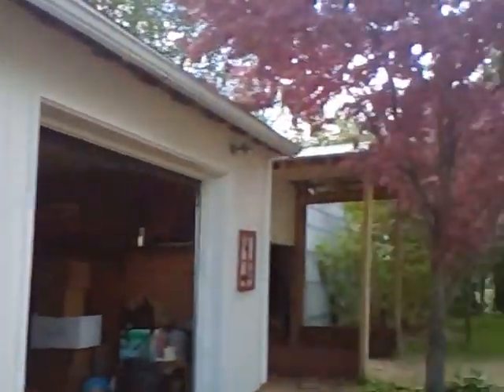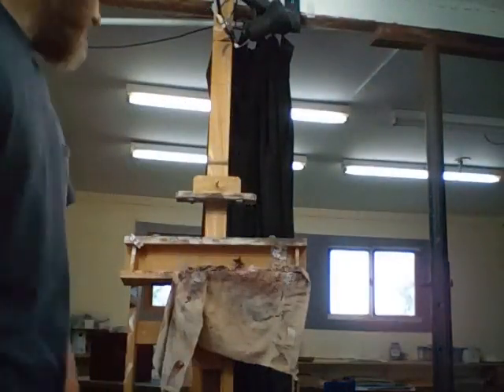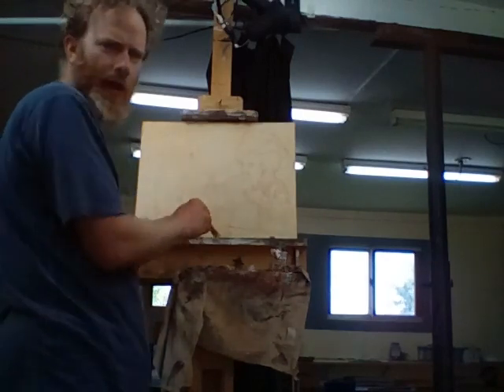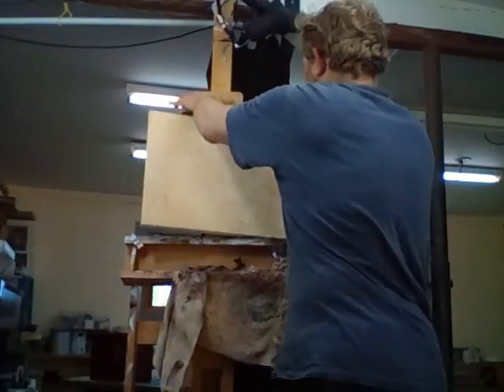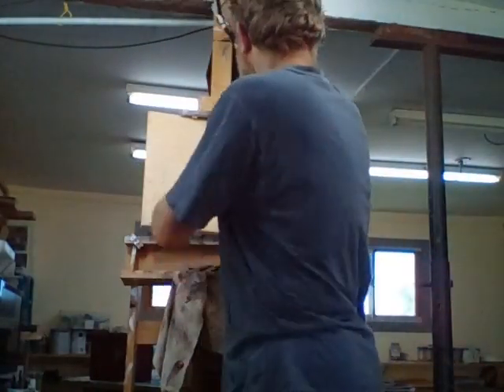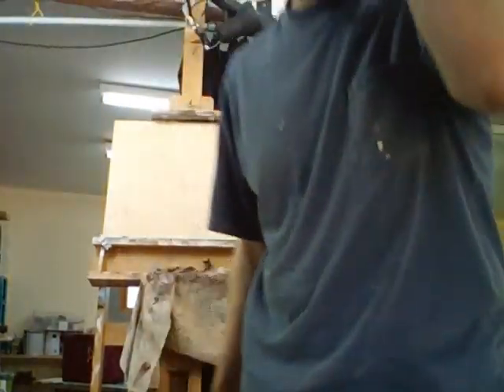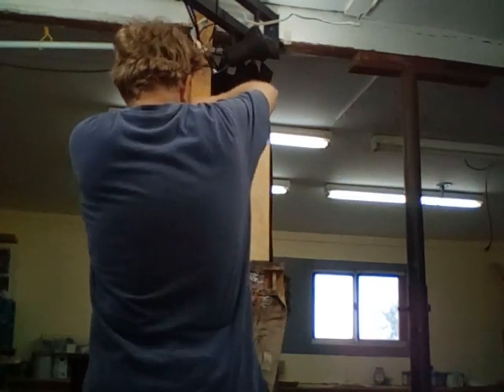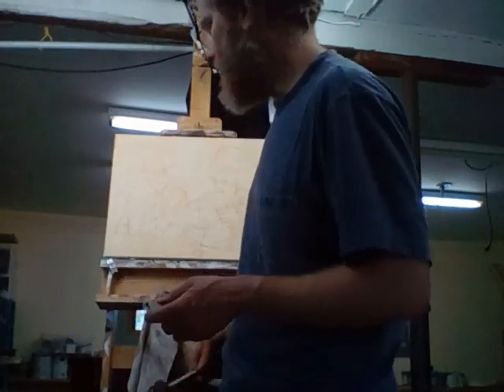Quick Tip to Set Up a Canvas in Your Easel| REALISTIC PAINTING TUTORIAL| "LEARN HOW TO PAINT"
►►FACT: Correct tonal value will make your portrait more realistic than perfect skin tones. Download your FREE Value Checker Tool here:

How do you set up your painting in you easel, so that you can work all edges of it easily, and not have it fall out? I'll show you in this video.